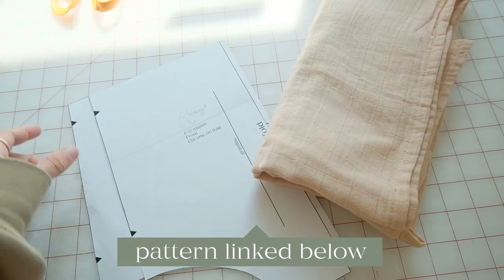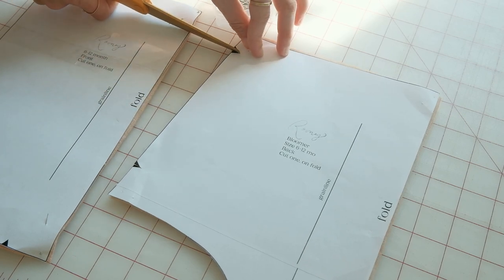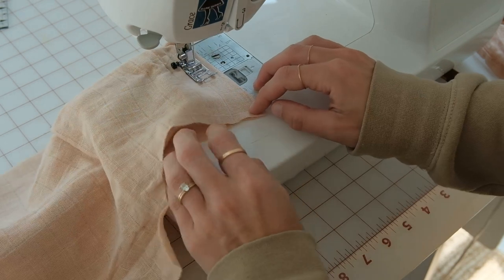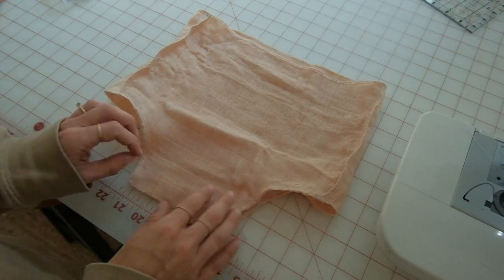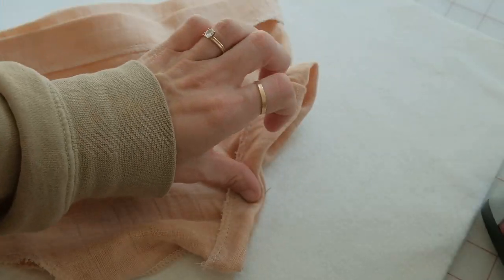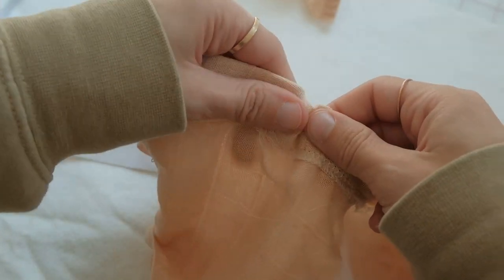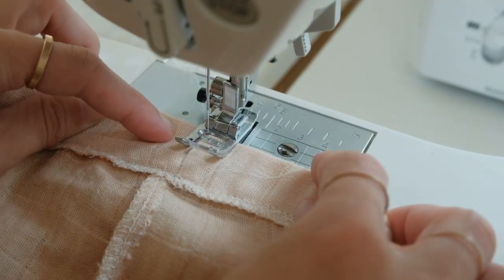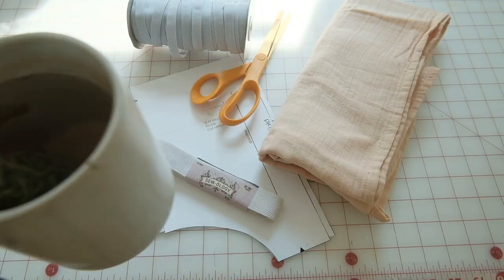Baby Bloomers Sewing Tutorial and Pattern for Beginners | How To Sew Baby Clothes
This video is a baby bloomers sewing tutorial and pattern for beginners. It is such an easy tutorial to follow and make in a few hours for your little one. The pattern is perfect for beginners, especially if you've never made anything before!

15-45mm lens
23mm lens